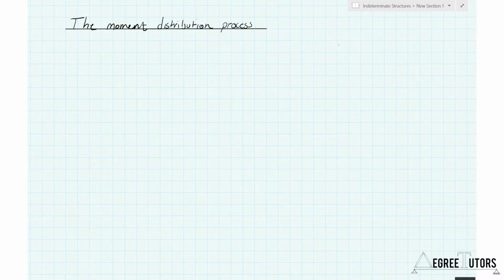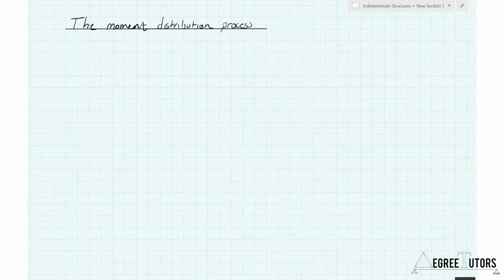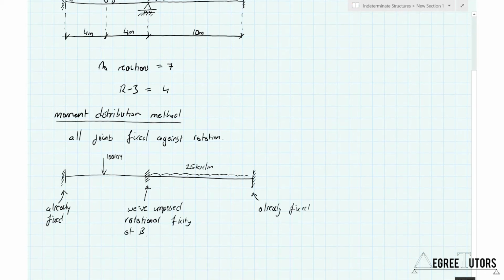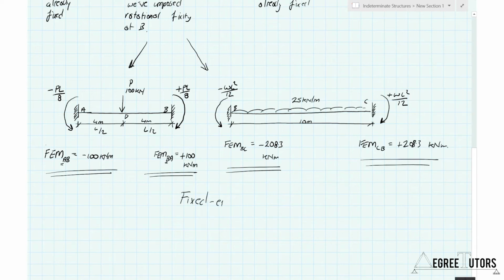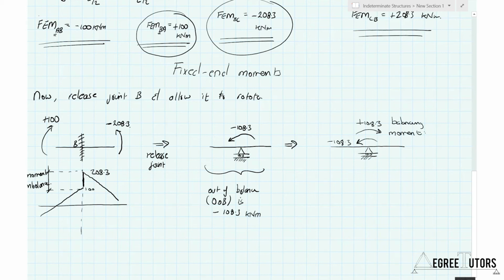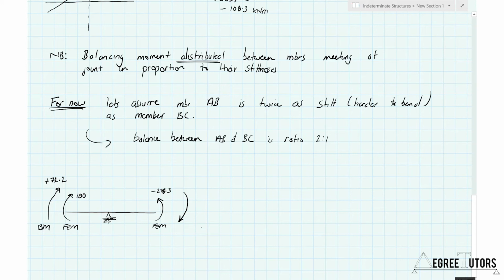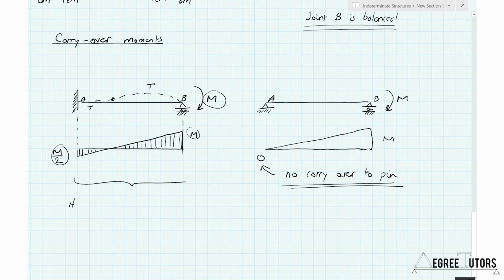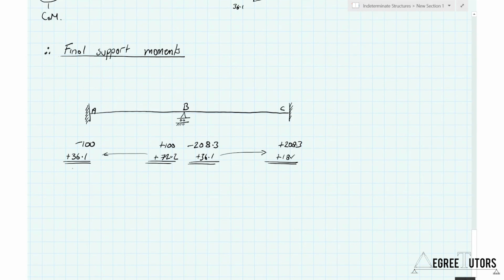[3/3] Indeterminate Structures & The Moment Distribution - Lecture 2: The distribution process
In this lecture I give a high level overview of the moment distribution process

Who this course is for:
- Student who want to take their understanding of structural analysis up a level!
- Engineering students who need to know how to analyse more complex structures without resorting to computer analysis, e.g. continuous beams.
- Students tired of being limited to analysis of statically determinate structures.
- Students wishing to analyse structural frames to facilitate design; e.g. reinforced concrete sub-frame analysis.